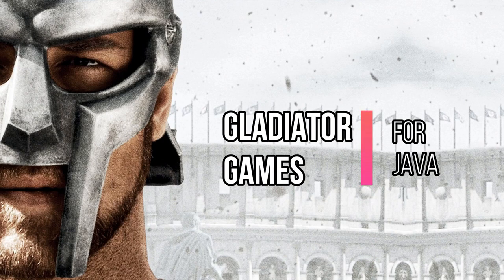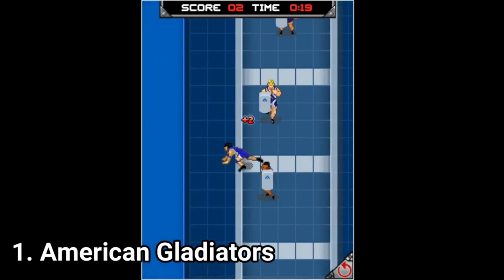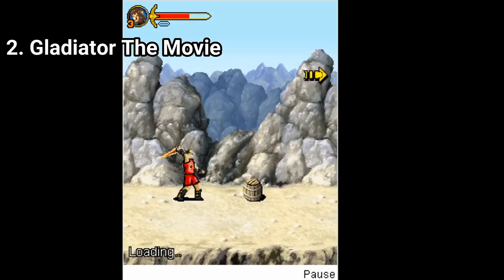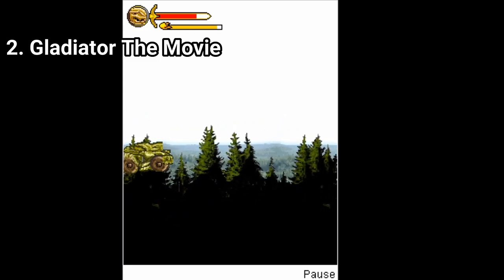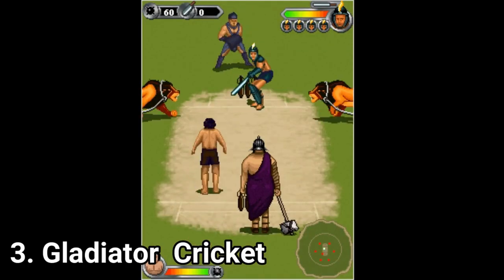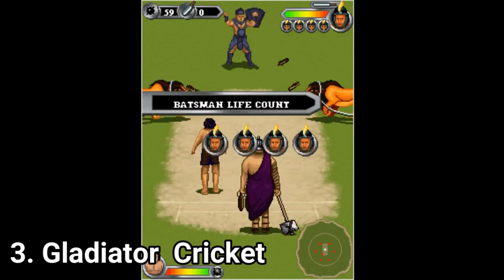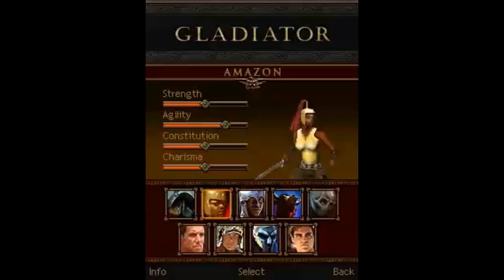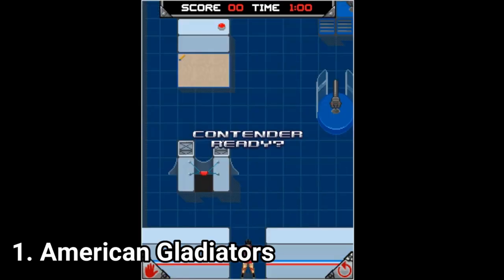Gladiator Games for Java Review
Here is a list of all Gladiator Games I found for Java:
1.  American Gladiator
2. Gladiator The Movie
3. Gladiator Cricket
4. Gladiator 3D